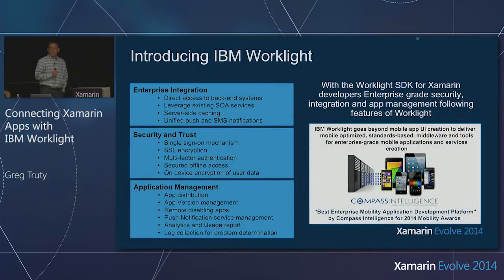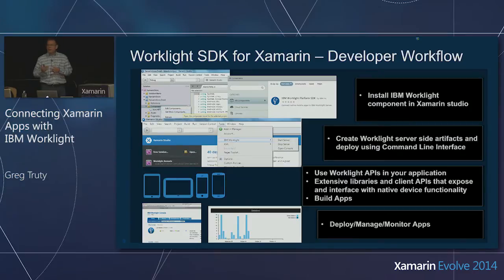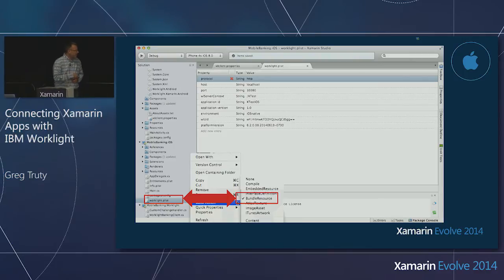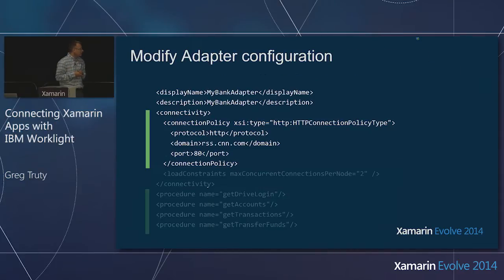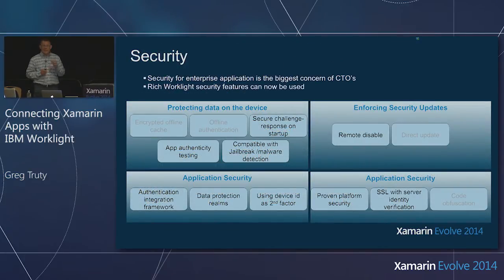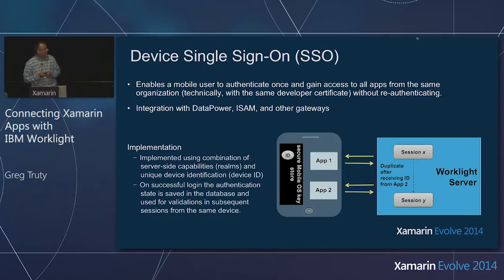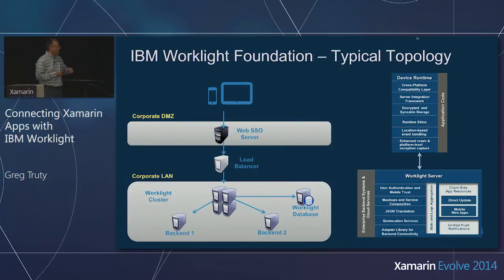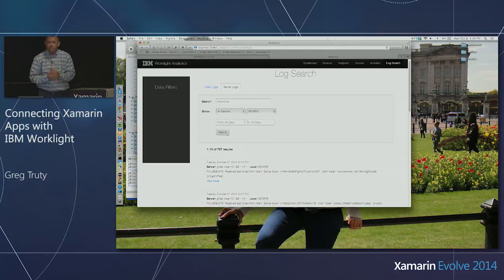Xamarin Evolve 2014: Connecting Xamarin Apps with IBM Worklight - Greg Truty, IBM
IBM Worklight server is mobile-optimized middleware that serves as a gateway between applications, back-end systems and cloud-based services. Let Greg Truty teach you how to connect native Xamarin apps to IBM Worklight Server for easy integration into your enterprise’s environment so that you can leverage your existing resources and infrastructure for mobile, as well as channel cloud-based services to the end-user device.